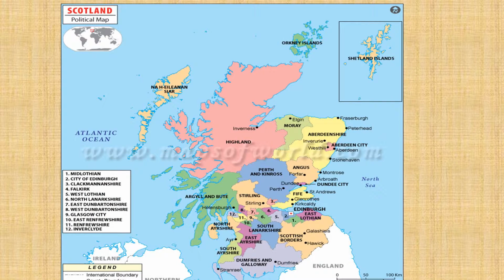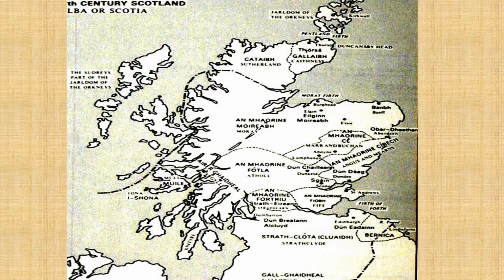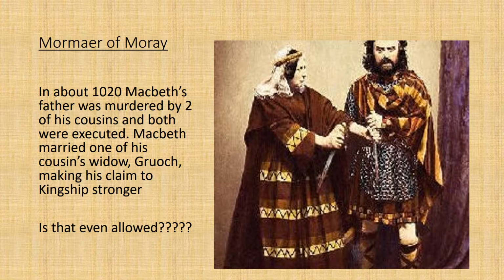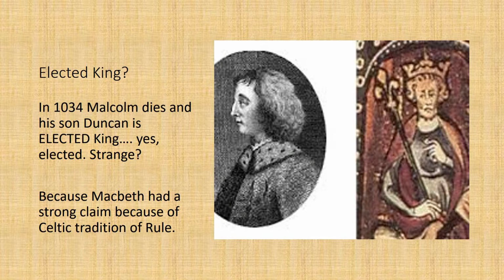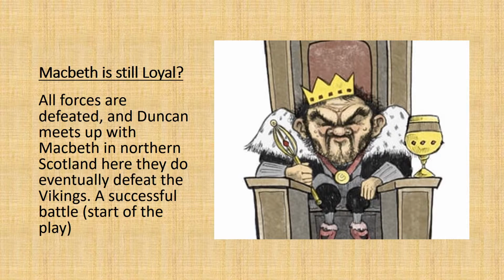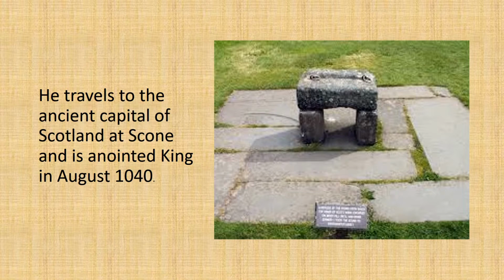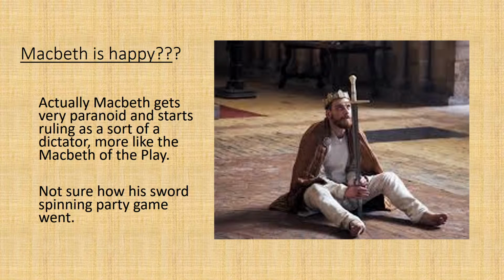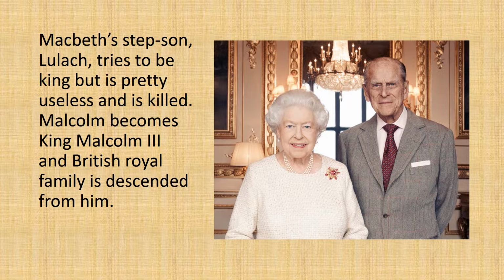Macbeth background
Background video for Merici Year 10 English